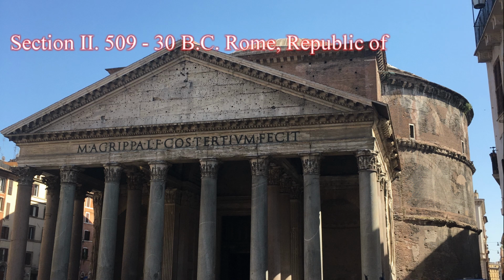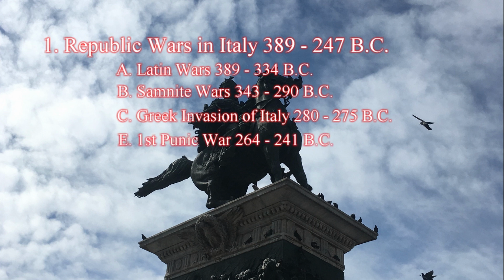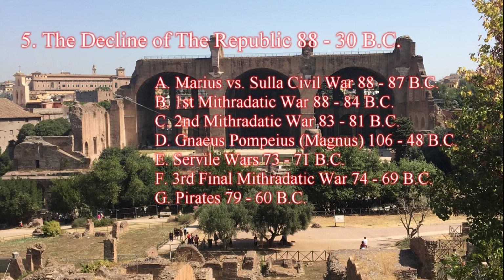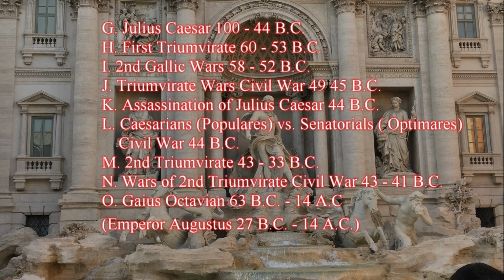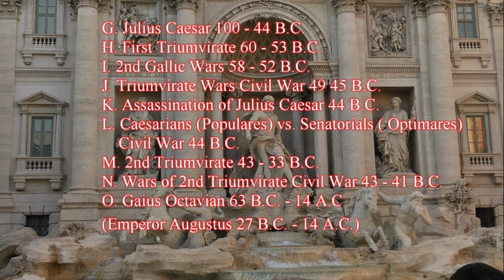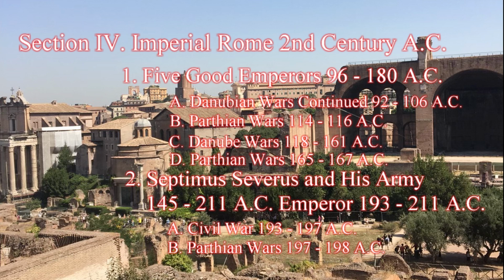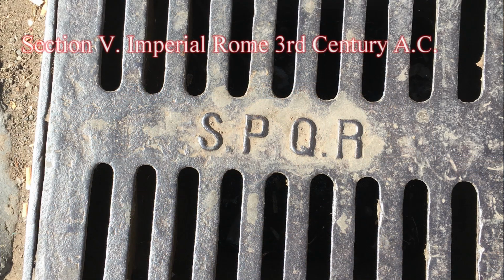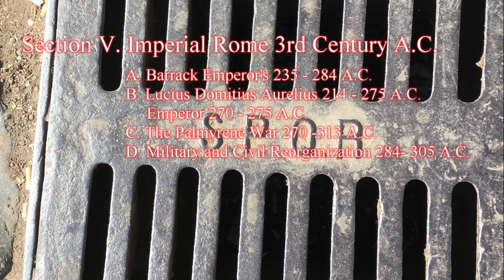Rome I, Outline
Outline of History of Western Roman Empire